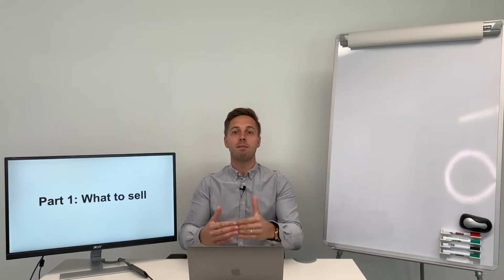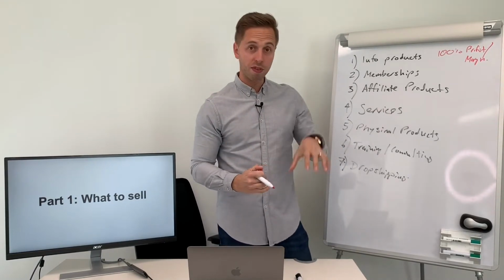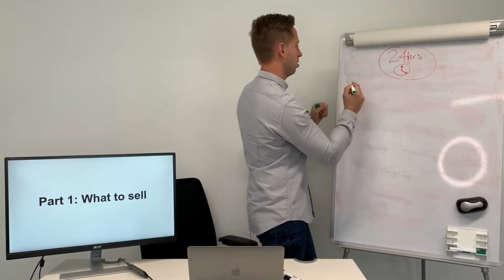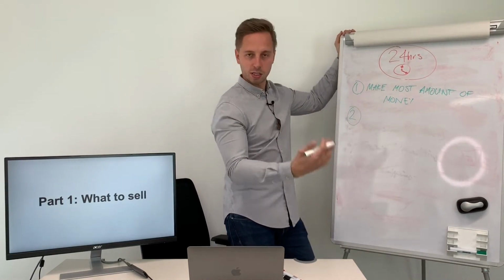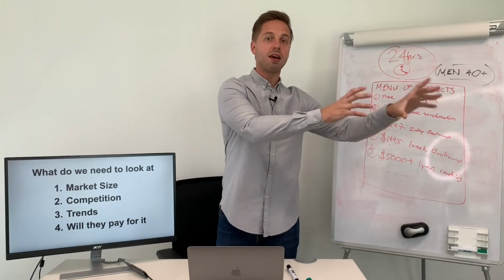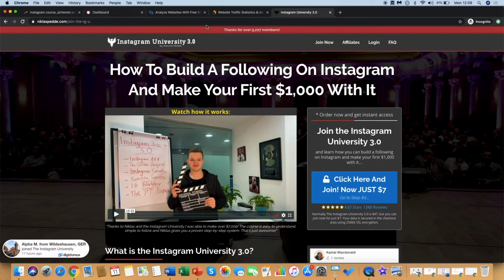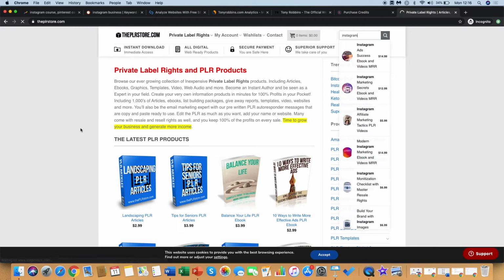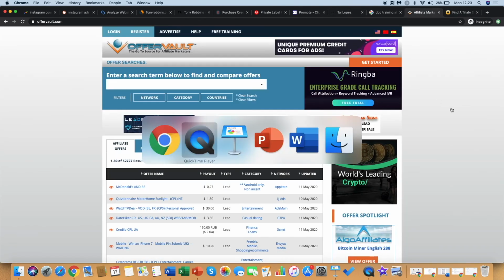Live in 24 Hours 1